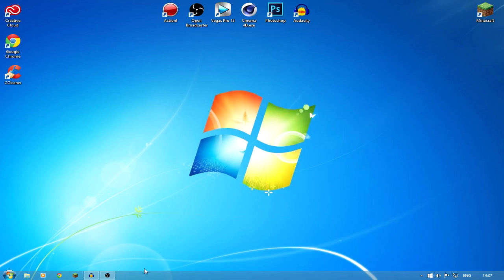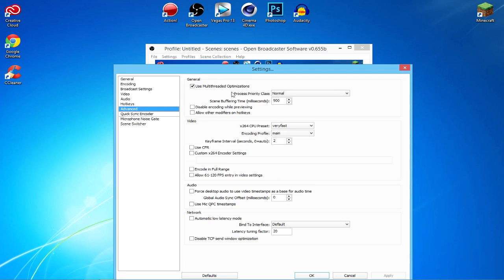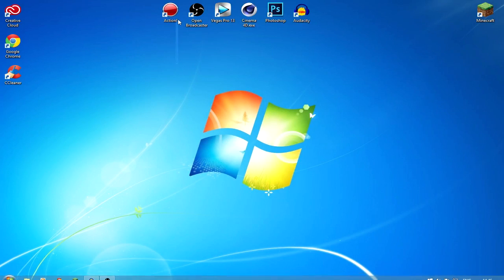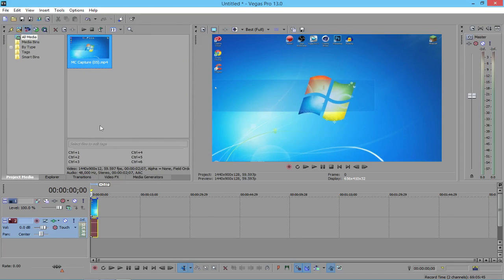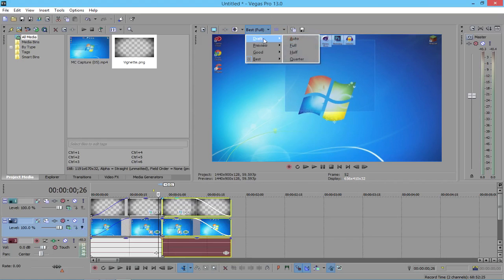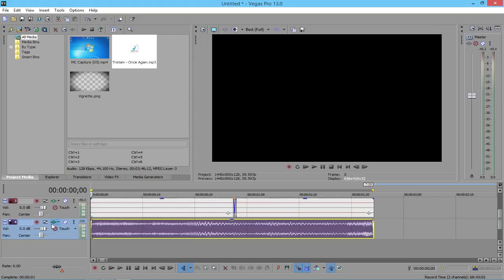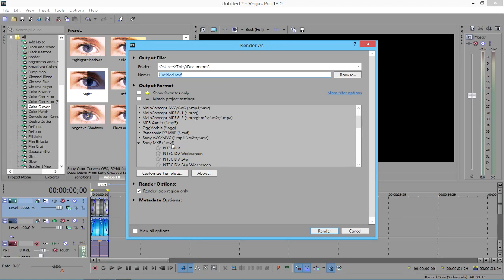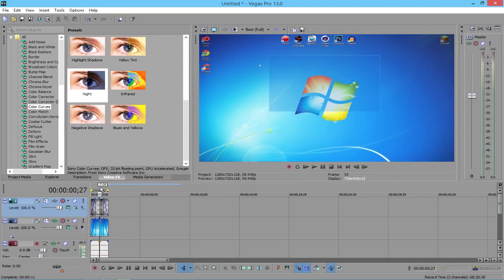Ultimate Video Guide!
Wanted to know how to make videos? Here's how!

Music

Tristam - Once Again

Downloads